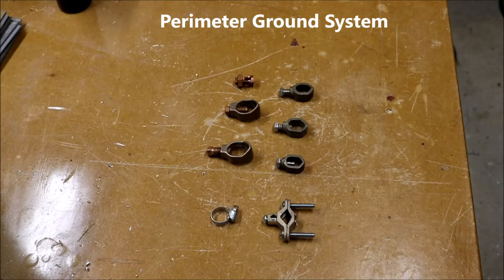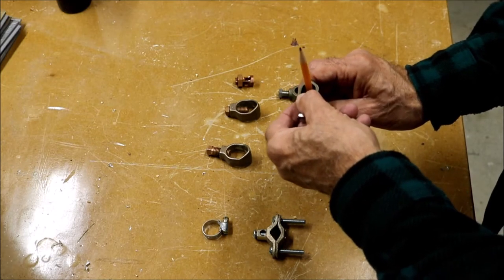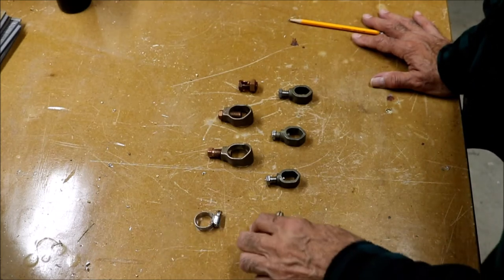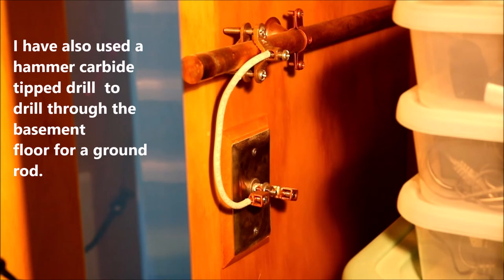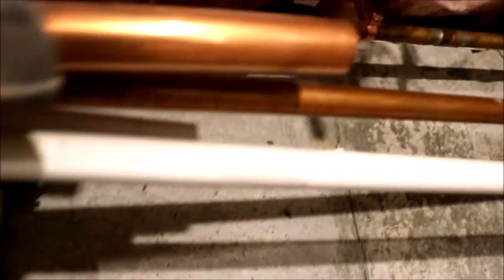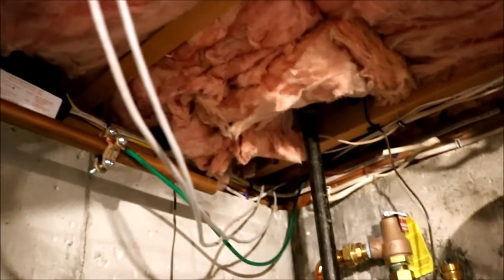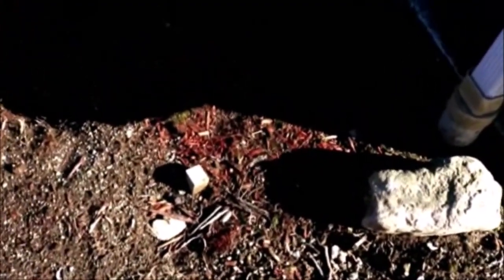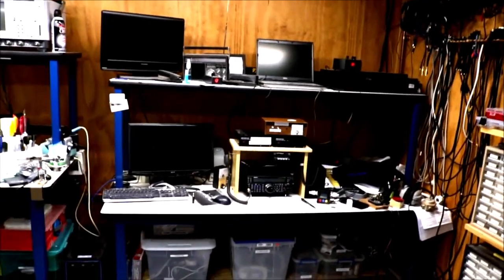Perimeter Ground for a amateur radio station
Installing an RF perimeter ground system for lightning protection and amateur radio reception